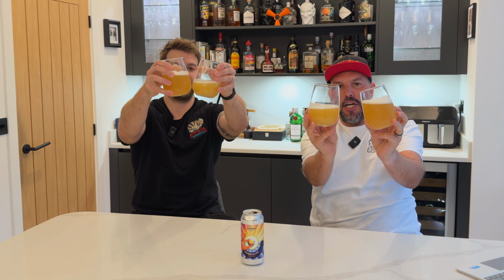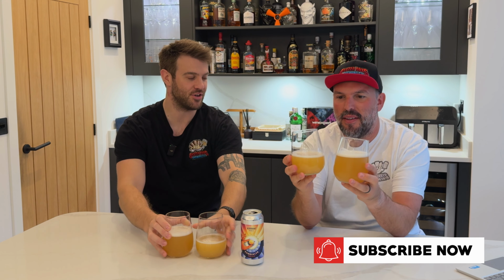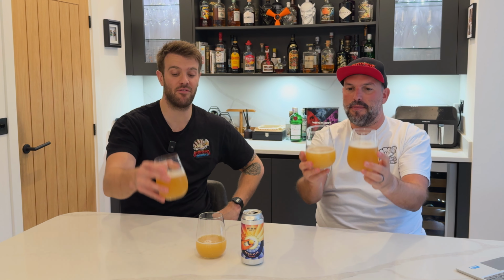Make Verdant Sundialer At Home - Grain To Glass Kit Review From The Malt Miller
It's homebrew time again! Check out this all-grain kit.

This time we picked up a Verdant Sundialer from The Malt Miller.

If you want to buy this recipe kit, click here!

Here's the excellent video from the guys at The Malt Miller

and here's what they say about the beer.

A Hazy New England Pale Ale, sessionable and saturated with a massive hit of wonderful hops from both the USA and the New Zealand. Following a trip to Cornwall visit the pinnacle of craft beer here in the UK, Verdant Brewing Co., We’ve come back with not only some amazing videos over on our YouTube channel, but also an all-grain recipe kit for Sundialer. One of Verdant’s core beers, showcasing Motueka hops alongside Mosaic, Strata, and a little touch of Nelson Sauvin.

During our interview with James Heffron, co-founder and head brewer at Verdant, James described Sundialer as one of the beer recipes that he is proudest of.

Fermented with Verdant’s distinctive yeast strain from Lallemand, this recipe has a fairly typical grain bill for beers of this style. Oats and wheat to contribute towards that distinctive haze and mouthfeel, alongside a hopping schedule that allows the fully saturated presence of the hops to shine through. The area to start your work on building a beer that truly represents the commercial version of Sundialer is your water profile. We recommend targeting the same water profile as Verdant provided us for Sundialer:

Ca = 120, Mg = 2, Na = 41, Cl = 206, SO4 = 84
RA = -95.7 ppm as CaCO3
Alkalinity = -12 ppm as CaCO3

Ultimately though, when it comes to water, you’re going to be aiming for a soft water profile, so choose your preferred method to attain this, such as reverse osmosis or adjusting your source water to fit a soft water profile. Just be sure that if using tap water, steps are taken to remove chlorine, such as filtering the water or adding sodium metabisulphite.

The other area to note when brewing this recipe is how Verdant treats dry hopping alongside fermentation. Firstly, they focus on fully completing fermentation before moving to any form of dry hopping. The yeast will be pitched at around 18°C and allowed to ferment the wort until about half way through fermentation. Then allow the beer to free rise to 21°C and continue to ferment until terminal gravity has ben reached, allow to sit at this point for a full 48 hours. It’s key to perform a forced diacetyl test to check that your beer is clear of diacetyl. If not, then allow the beer to sit for a further 24 hours and check again. Following a pass on the forced diacetyl test, you can then move to dry hopping. Firstly, if you can, draw off yeast from the bottom of your fermenter until you hit clear beer, then cool the beer to 13°C. Allow it to stand at this temperature for 24 hours and collect more yeast from the bottom of the FV. The reason for this is that we want as little yeast in contact with our dry hops to avoid hop creep and further diacetyl creation. Now you can now add your dry hop addition and allow for 72 hours total contact time. If you can, bubble CO2 through the bottom of your FV a few times over this 72-hour period to increase the hops’ contact with your beer and enhance the hop saturation in the final product. If you are keen to completely avoid diacetyl, then we also recommend adding a dose of ALDC to the FV at the same time as you dry hop.

After the 72-hour contact time, start cold crashing your beer to as close to 0.5°C as you can. Also, at this time, start drawing off hops from the bottom of your FV as soon as you start your temperature drop. Draw the hops from the bottom a few times over your cold crashing period prior to packaging. This will remove hops from being in contact with the beer and make drawing them off easier over the cold crash period. After around 48-72 hours of cold crashing and once the majority of the hops have been removed, you can now move to packaging your beer!

Ideally, this beer will be best served from a keg, but you can bottle.

A few other brewing tips from James at Verdant, PH is a key area to monitor through the process if you can. Hitting a mash PH of 5.4 will make things a lot easier through the entire brewing and fermentation process. Don’t rush the beer production, especially during fermentation, this is where you’re going to make big gains in hop saturation and creating a beer which truly represents the original. Finally, whirlpool temperatures of sub 80c are ideal, Verdant aim for 77c. Once you are on the whirlpool stage you also need to consider contact time, Verdant do a 30min whirlpool and then it takes around 40mins to transfer the wort to the FV, on our smaller scale we can mimic this by allowing a further stand after whirlpool for around 20mins before you transfer to your FV, this can be increased or decreased depending on your speed of transfer from your brewing system.